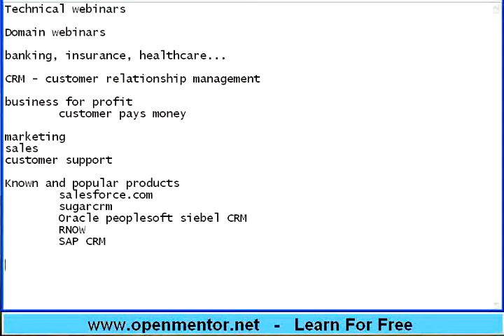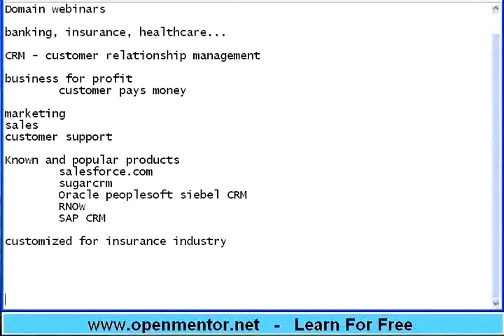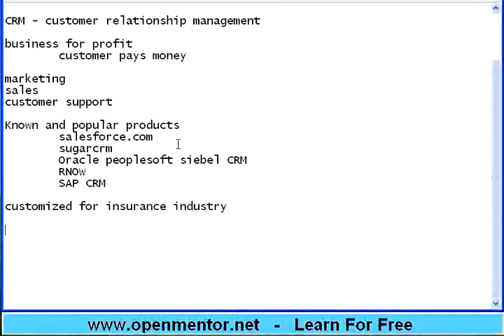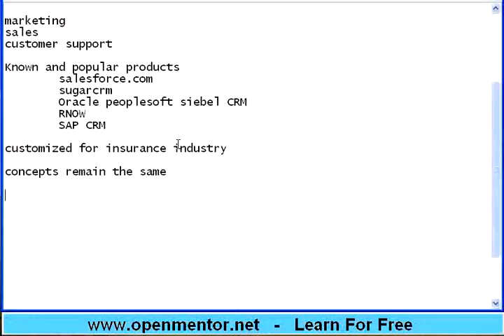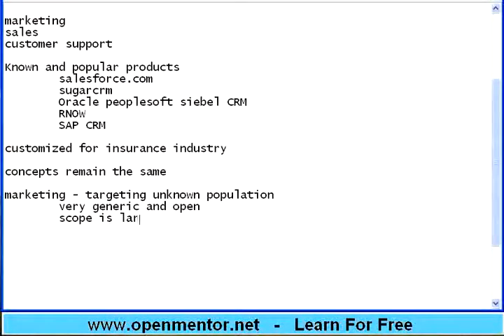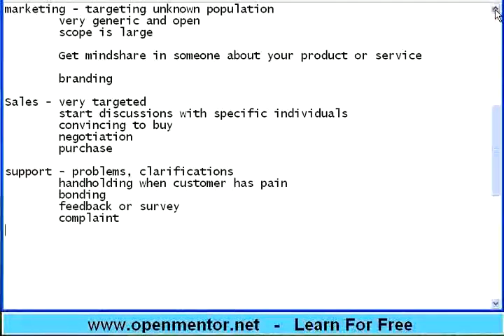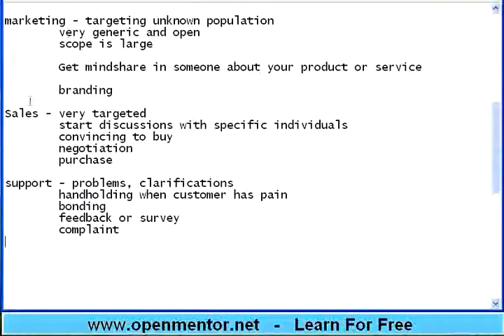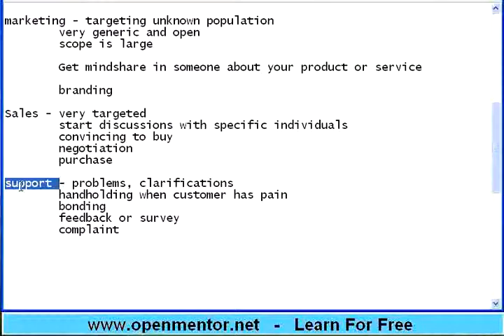CRM Basics - by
What is CRM, Need for CRM, Important aspects of CRM